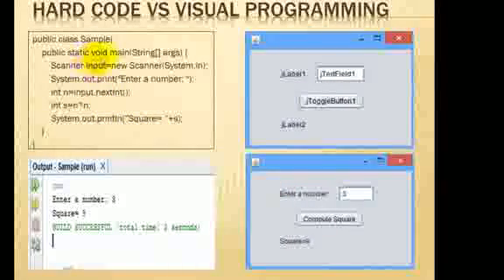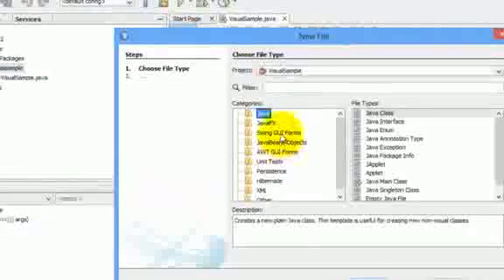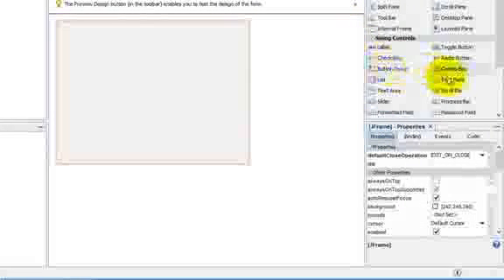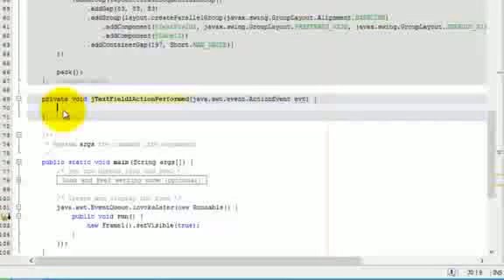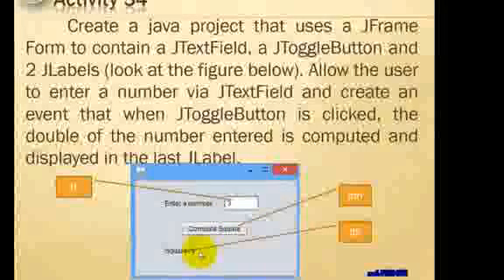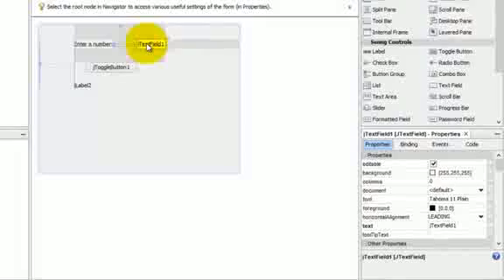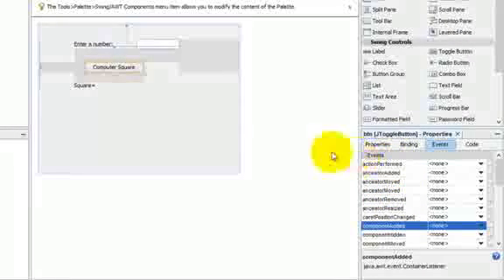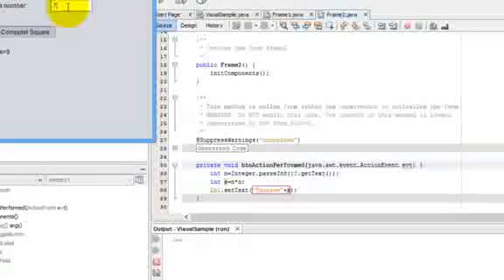JAVA Programming Tutorial Visual Programming in Java Using Netbeans